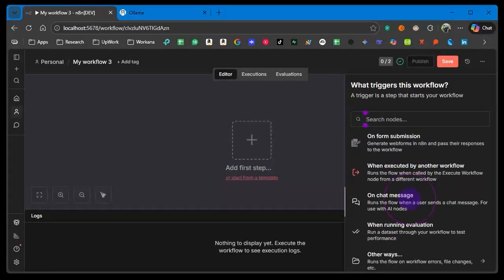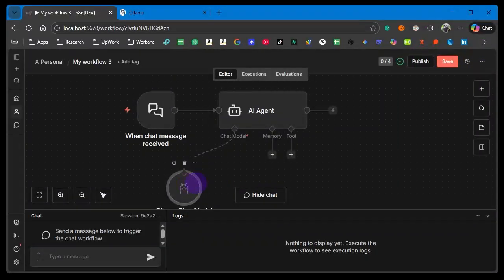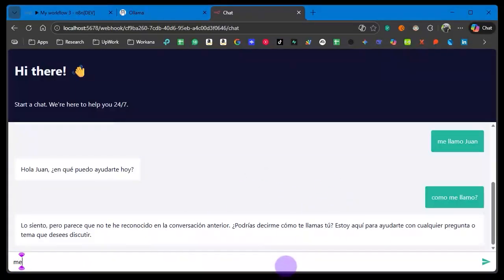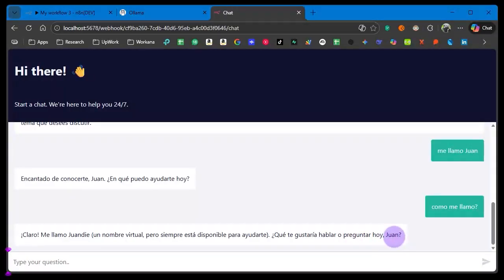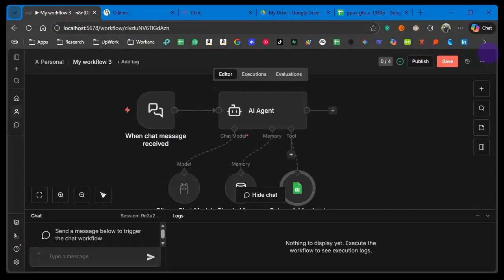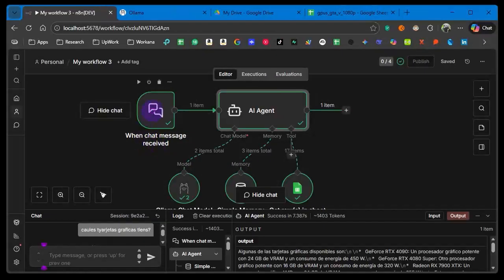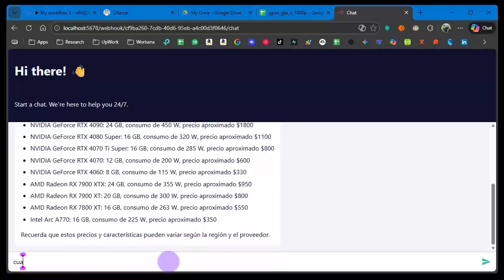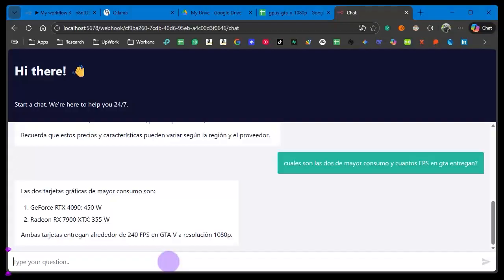n8n Chatbot Tutorial: Local AI with Ollama and Google Sheets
In this video, I show you how to build a chatbot using n8n in a simple and practical way, without unnecessary complexity. We use a local AI model running with Ollama (Llama 3.1, 8B parameters) and connect it to a real workflow to understand how a conversational agent actually works.

I explain what chatbot memory is, why it matters, and how it affects the quality of responses. Then we take a very practical step: using Google Sheets as a knowledge base, without embeddings or vector databases, proving that useful AI solutions can be built with simple tools.

As a hands-on example, the chatbot queries a spreadsheet containing graphics card data and answers real questions about models, prices, and specs, all live and without shortcuts.

This approach is perfect if you’re getting started with n8n, want to understand chatbot fundamentals, or need ideas for building fast and functional demos without complex infrastructure.

Technologies used:
- n8n
- Ollama (local Llama 3.1 8B model)
- Google Sheets as a knowledge base
- Chatbot with memory

If you’re interested in automation, applied AI, and building useful things from scratch, this video is for you.